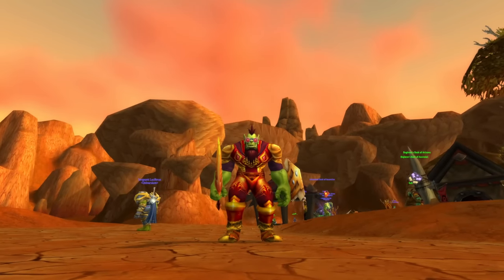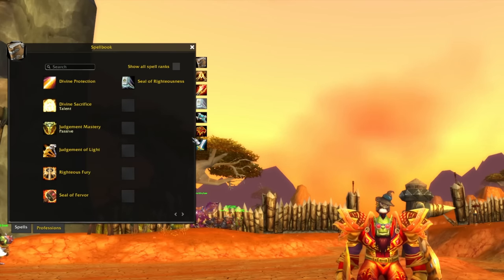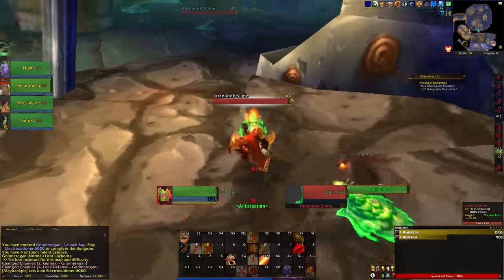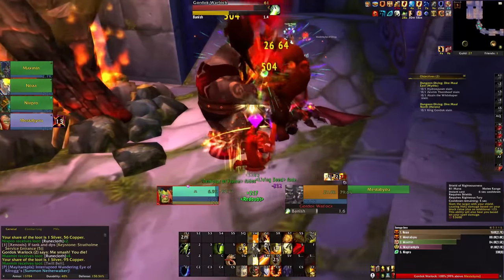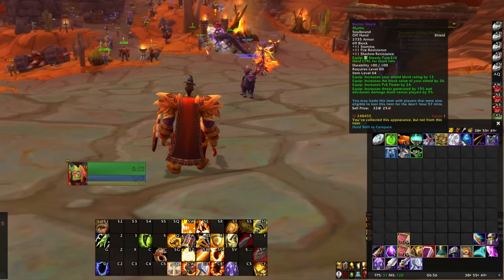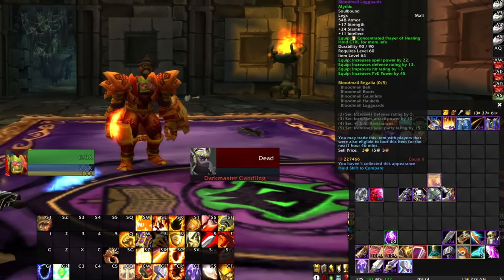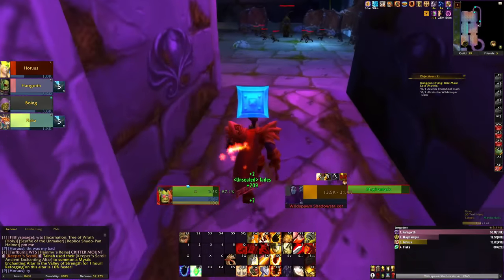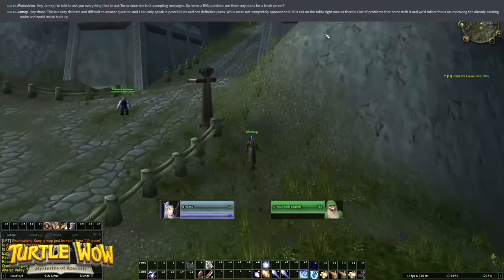THE FIRE TANK IS BACK! | Project Ascension S8 | Classless World of Warcraft | Progression, Mythics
Mcdoubles back again with a brand new video and today we bring back the FIRE TANK on Project Ascension Season 8 utilizing the brand new version of TEMPLAR OF FLAMES - and its a banger!

I really enjoyed playing this tank variant. It has incredible aoe potential and an activate playstyle that genuinely hyper-focuses on the fiery aspects of the spec that I really appreciated. It doesn't feel too much like a Paladin despite dipping into some of the Paladin spells and a lot of the Paladin talent tree, which is definitely a plus. It's unique, it's an ode to Kreg the Tank from the past, and it's a whole lot of fun!

Server: Thrall
TIMESTAMPS:
0:00-0:45 - Intro
0:46-7:36 - Creating a FIRE TANK
7:37-15:10 - Fire Tank Leveling 1-60
15:11-21:06 - First MYTHIC with the Fire Tank!
21:07-24:14 - Daily Turn ins, and Random Enchants for the build
24:15-25:55 - We got a MASSIVELY good ability (BIG RNG!)
25:56-27:44 - NEW massive gear upgrades and more rerolls trying to perfect the build!
27:45-35:20 - More MYTHICS on the FIRE TANK!
35:21-36:33 - Giveaway!
36:34-42:03 - Talking about Turtle WoW, Ascension in 2022, and HAPPY NEW YEAR!
42:04-42:42 - Final Thoughts

🛎️ If you missed the last video make sure to check it out first here🛎️

or you can use the new 💙SUPER THANKS💙 feature by clicking the THANKS button (these work like twitch donations for specific videos!)

-Sara Hedberg
-Gunninja
-Christian Gadgaard
-Dethslol
-Preacher
-Dreadsiege
-BudgetBuyer
-Claus Jepsen
-Per Ståhl
-Tylicious21
-Yolo Swaggins
-Chikke Ytt
-livetopwn88
-Spencer Rex
-Brybread ᐛ
-Ryan Turner
-Wes Wolaski
-ChrisW
-gsveg
-Otria
-OGD ron solo
-Andrew Dean
-Slammerbit
-Joseph Raley
-Bryan Jordan
-Patrik Csonka
-19tweedybird89 bird
-EightyyHD
-Nelanius
-Der DogPoo
-WoW Ascension Brasil
-Karkhan TV
-Nomis Iq
-AJ9000
-Captain Cookie
-LordOfLoneliness
-Killerkain
-chrizawesome
-Presooo
-mert fedai
-nordkvist awsm
-GodLee
-Devilcake
-Jeramie Johnson
-Machine Person
-Chris
-CBibb
-Gnarbabies
-Sebastian Ralsted
-Chelou Wierd
-Mst3rChief
-Whirlstorm Bladestorm
-matt ruiter
-Craig Simmons
-Hobbolord
-skull crusher
-Luga Portafolio
-KoBK 420
-Undeadgun8
-Corey Greenwood
-TERRA
-Jeremy Z
-Whyuhate
-Dalai LLama
-TheRiveNix
-Mahmoud Berro
-EnsterARt
-Christian Thomsen
-Sven
-Kamoshida124
-Silver2233
-John Salazar
-FeroXee
-Robert Mandic
-Redstriker265
-True Belilver
-Hunter O'Brien
-MarinKoala
-Helltul
-logan alford
-Afroman
-Merious Gaming
-Silver Cat
-Connor G
-Aleksi Vilkman
-Hans Hering
-Klompen
-STONERplague
-Zypcys
-Cravos
-Exenzy
-Zoran Turić
-Dahexxer
-Gleitmehl
-Young Vybez
-En'Vy Cawfee
-Hendy Gunawan
-bencH. P
-Dunsen
-Chase Faircloth
-Whisk
-Alex Kühn
-FrostyHungers
-Ashely Penhall
-Heart Reeves
-XZamilaX
-God Emperor
-Jake Vinson
-Skwidlegs
-Jonathan Gray
-Joseph H
-danylboone
-Timmeh
-Dana Taylor
-Louise Mckenzie
-Jonathan Henderson